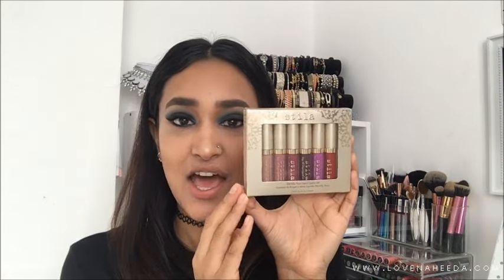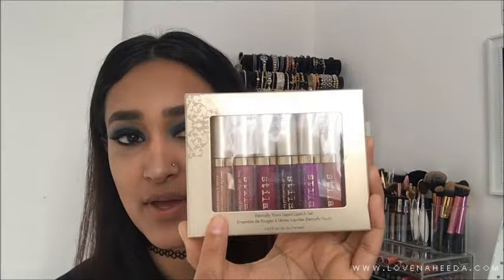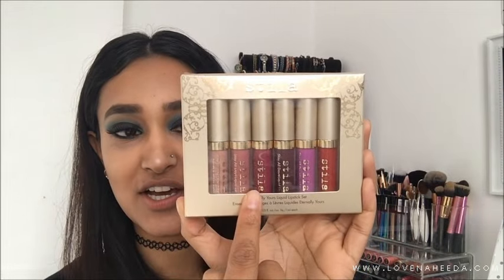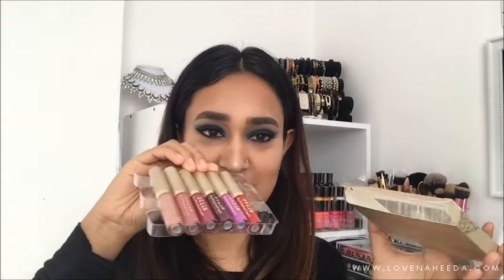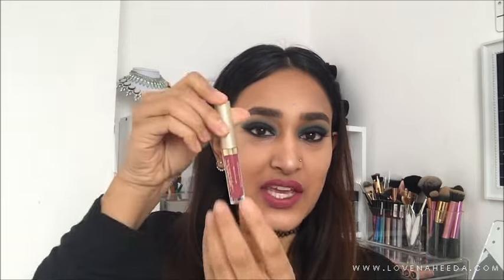STILA ETERNALLY YOURS LIQUID LIPSTICK SWATCH AND TRY ON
The lipsticks are vivid, highly pigmented and very long lasting!

Available to buy from the following sites:
UK